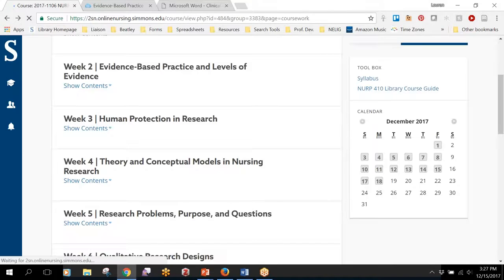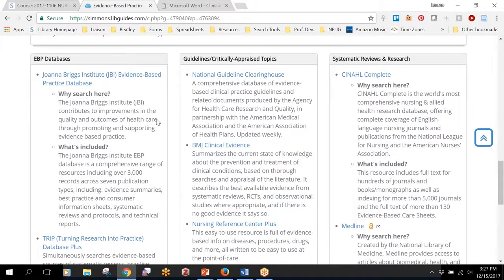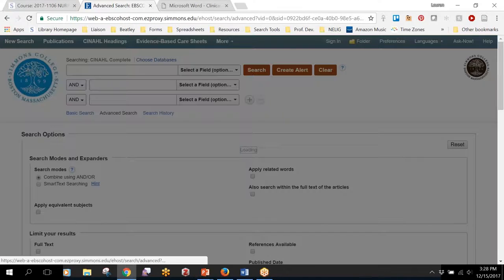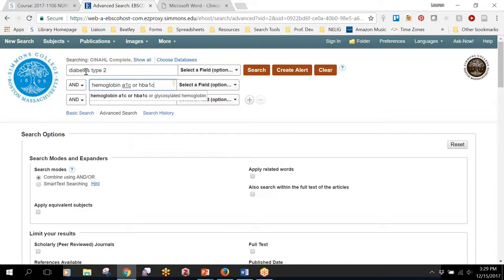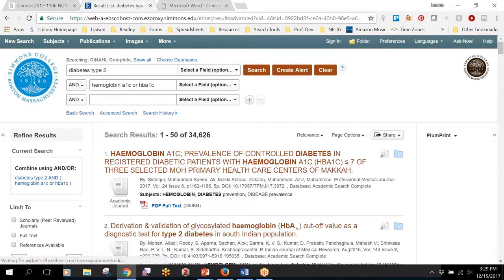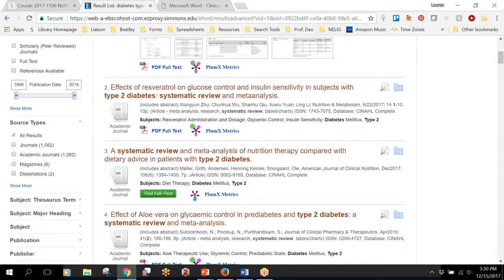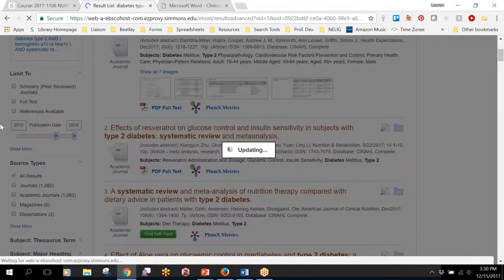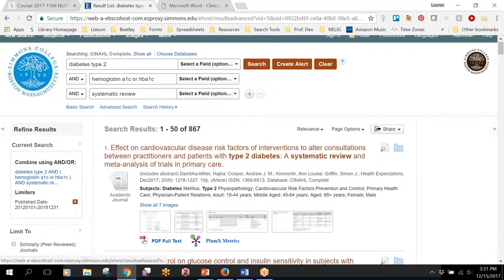Case Study: Finding SRs and RCTs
This video was designed for Simmons Online Nursing students enrolled in NURP 410 - Research Methods.  The video describes what kinds of resources you'll need to find for your Clinical Decision Making Case Study assignment.

If you have trouble with this video, please contact the Simmons University Library. Created by Lauren Buckley and first published January 12, 2018